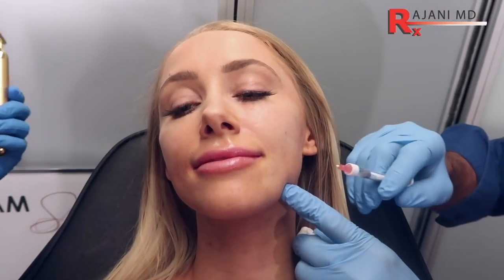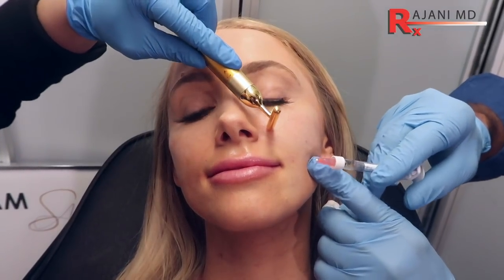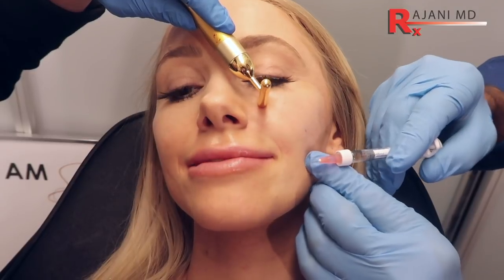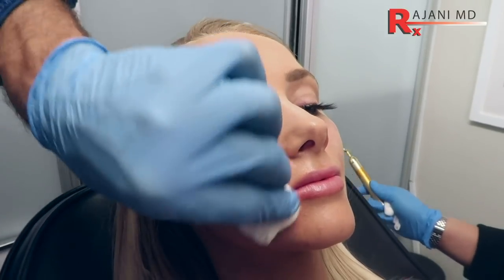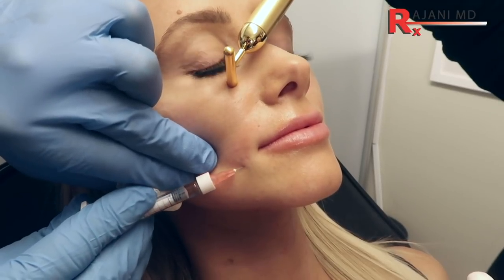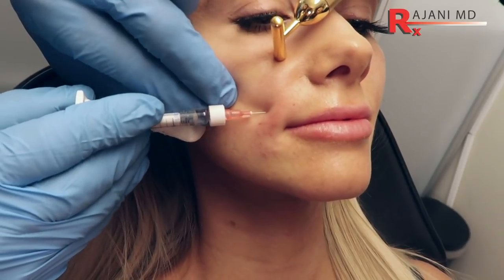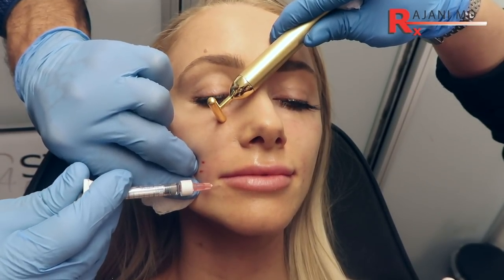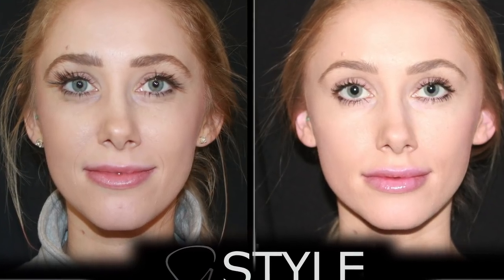Smile Line Filler and Prevention-Before and After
Dr Rajani injects face filler to reduce and prevent smile lines. Many people present when they are already deep and facial fat has descended to this area making it non aesthetically pleasing to fill. We do not want to fill an area where facial fat is already present in an aging fashion. Prevention is paramount. Just filling is not the answer and can look unnatural.
PDO threads and plasmasculpt is often added as aging progresses.
 Ferning the area can be used as well as "crossing" the fold to brace and support it. A before and after picture is displayed at the end of the video for your viewing pleasure.
 Dynamic areas such as this need to be addressed judiciously.
You can see in the before and after picture.

Plasmasculpt is also a procedure of choice especially for the lower face for a natural long lasting look. It is developed and used exclusively by Dr Rajani. Watch it here.

Here are some videos people find interesting to watch for aesthetics in Portland Oregon

Style Aesthetics provides Botox, lip filler procedures and dermal fillers in Portland Oregon.